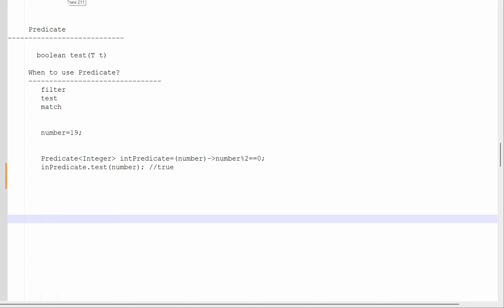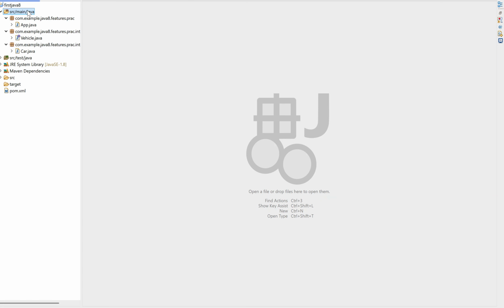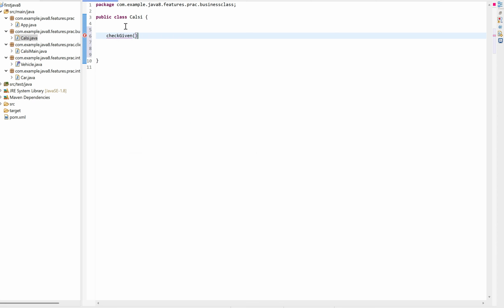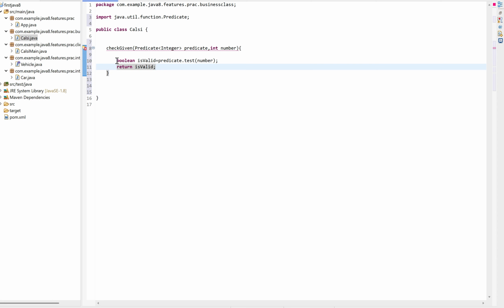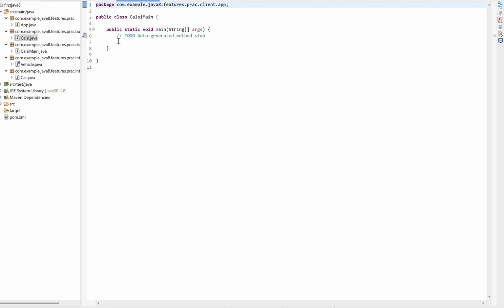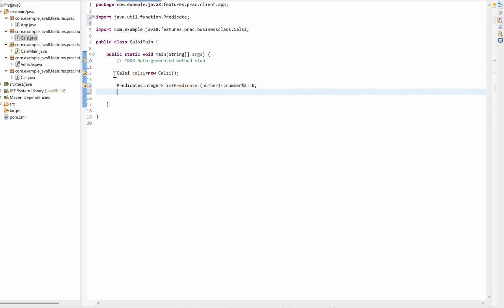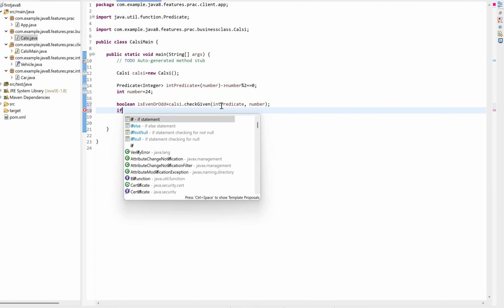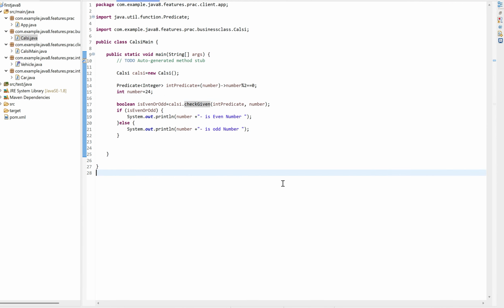`14. 🔍 Java Predicate Explained with Simple Even/Odd Program 💡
🚀 Welcome to the Ultimate Java 8 Functional Interface Tutorial! 💻
In this video, you'll learn how to use Java 8 Predicate Functional Interface to check whether a given number is even or odd using Lambda Expressions in a super clean and modern way! 💡

📌 What You'll Learn in This Video:
🔹 Introduction to Predicate in Java 8
🔹 How to write concise lambda expressions ✍️
🔹 Using predicates to filter and validate data
🔹 Real-world code example for checking even/odd numbers

📂 Code Overview:
We define a Predicate to test if a number is divisible by 2 and pass it to a method that checks the condition. This is a clean, testable, and reusable approach following functional programming principles introduced in Java 8. ✅

🔥 Whether you're preparing for interviews or enhancing your Java 8 skills, this short demo will boost your understanding of functional interfaces and lambda expressions.

💡 Bonus Tip: You can use the same concept for multiple conditions like checking if a number is positive, negative, prime, or even custom filters for collections.

👇 Don’t forget to:
📤 Share with your Java friends and colleagues